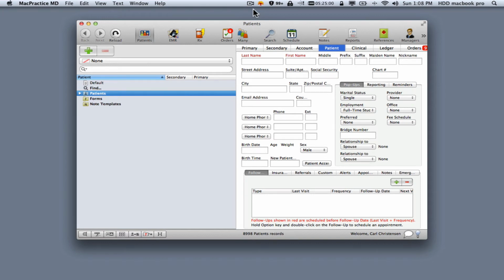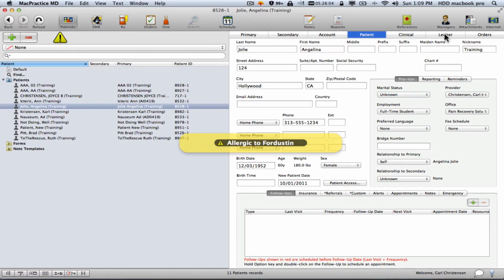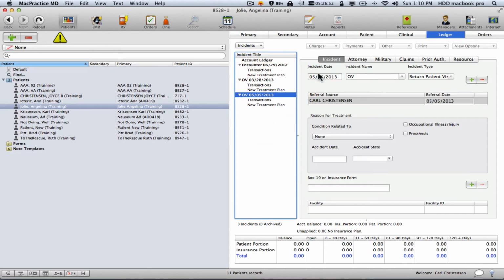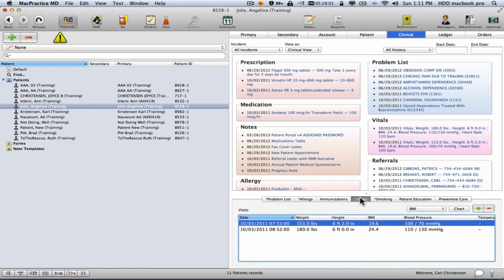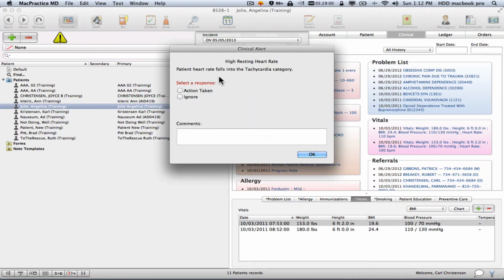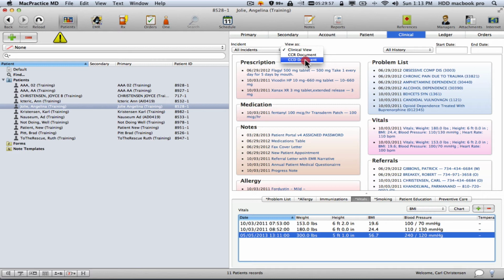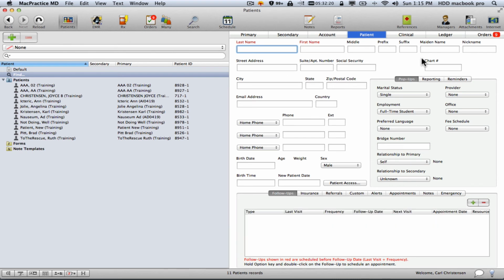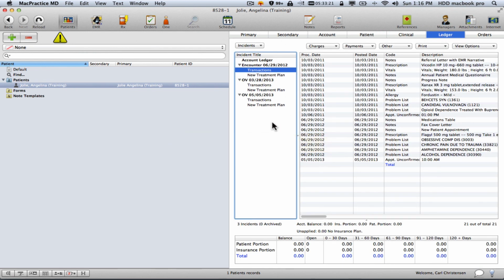02. Vital Signs Smoking and CCR.screenflow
How to enter vital signs, check smoking status, and print off CCR (cynical care record) in mcpx.